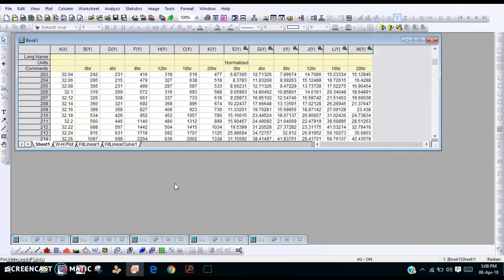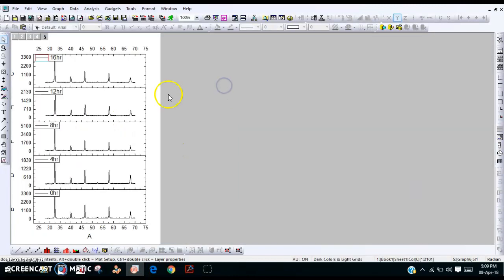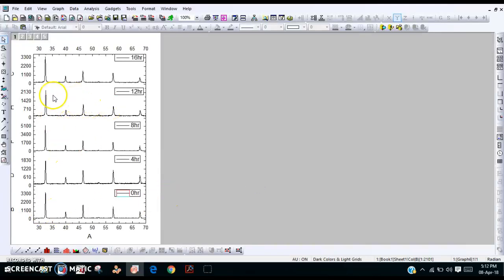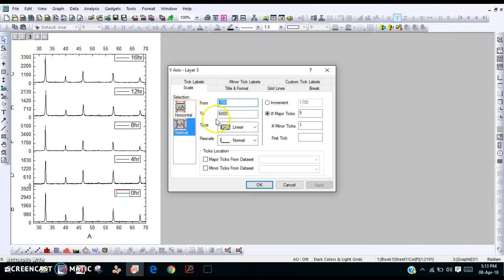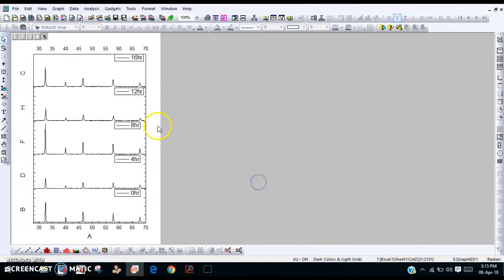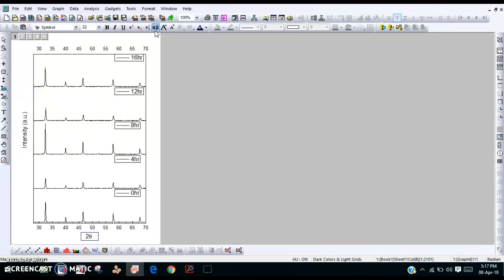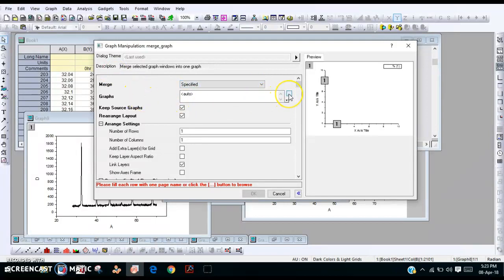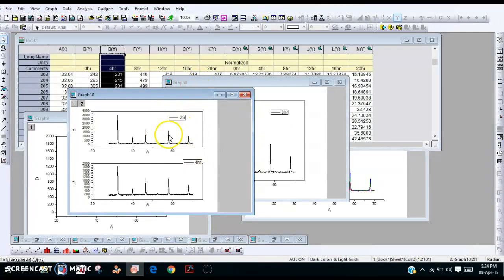Draw a set of folders or multiple graphs in one image using Origin | VKMeV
Hi friends, in this video, it has been shown that how to merge multiple XRD graphs into a single image and how to plot multiple graphs in a single image for comparison.